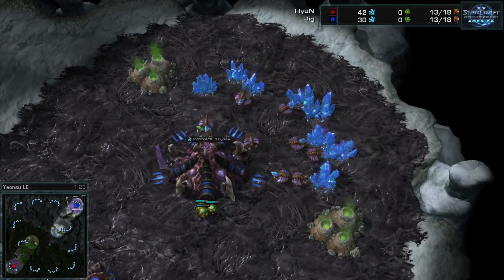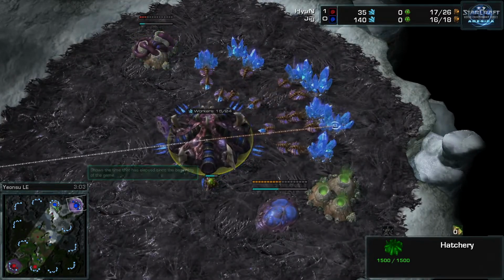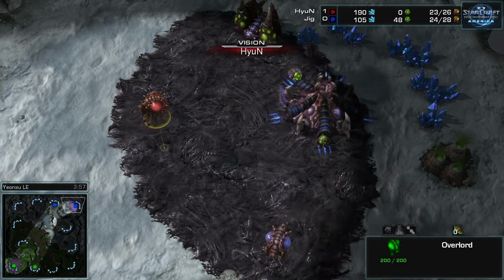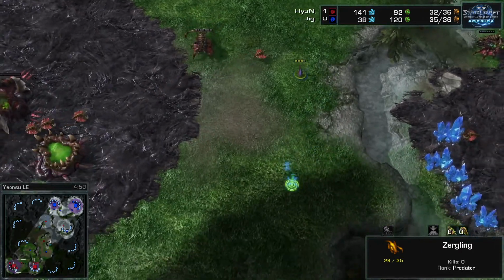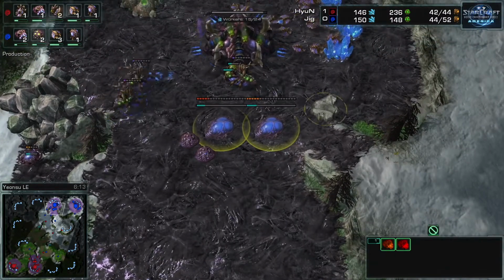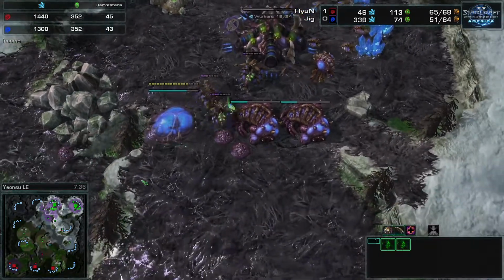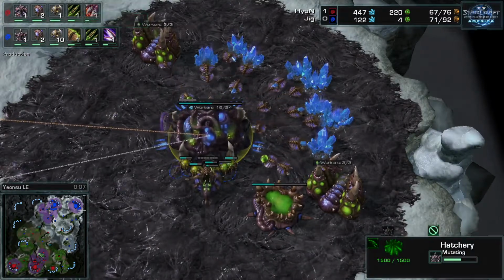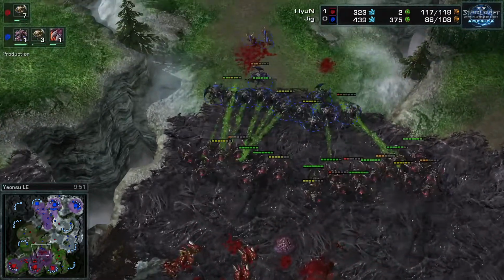WCS America CL Day 3 Hyun vs Jig Game 2